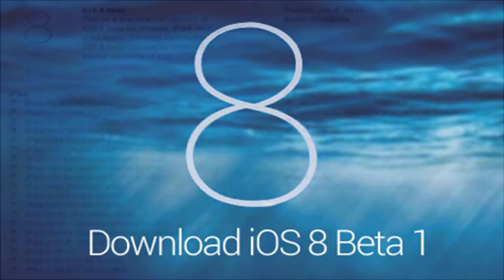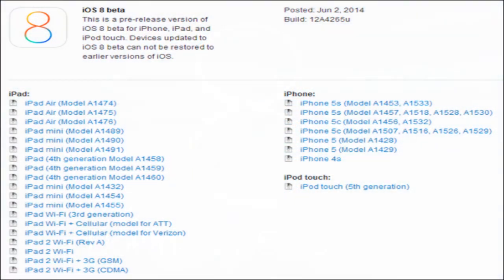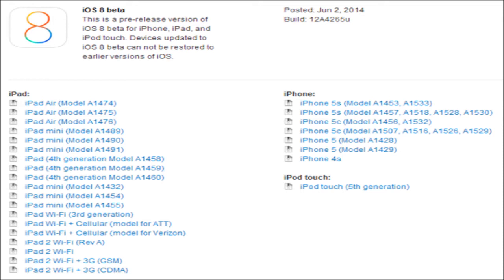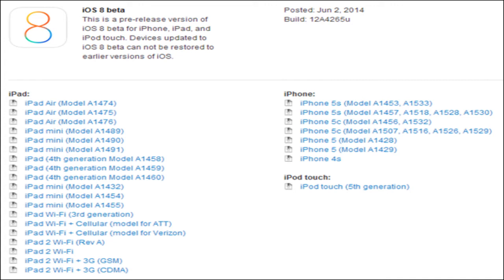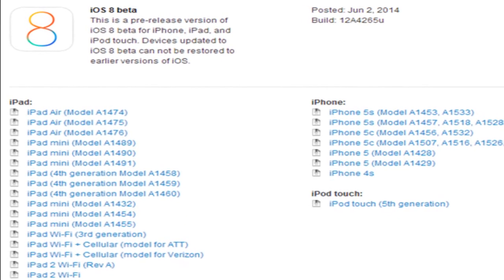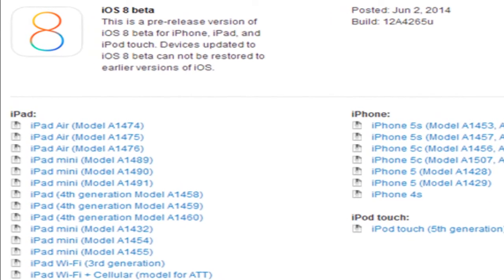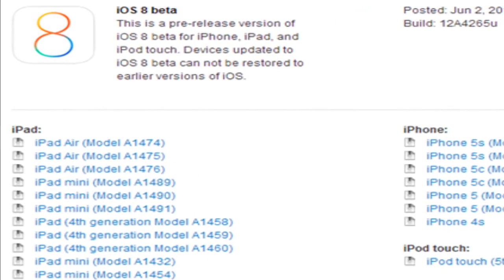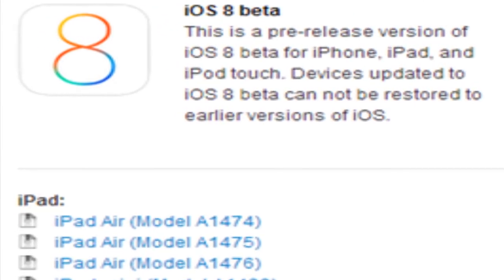Download iOS 8 Beta 1 NOW!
What's up, in this video I will give you information about iOS 8 and what devices are compatible, make sure you listen to see if your device is compatible otherwise you could break your device.

►Skype:
CasualSavage